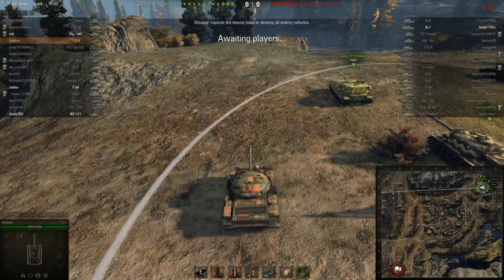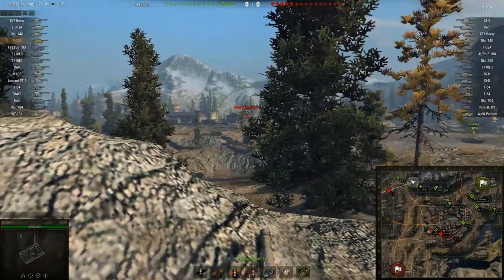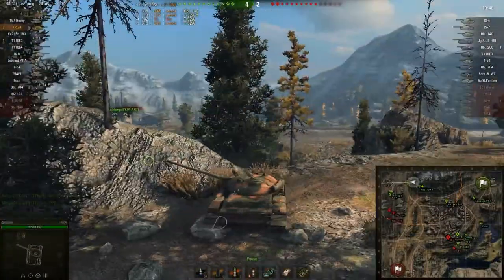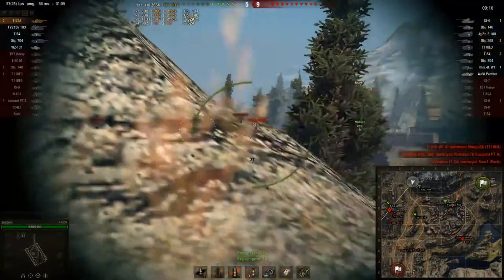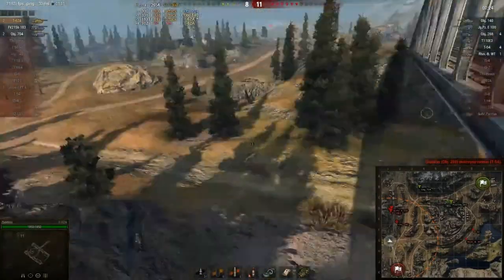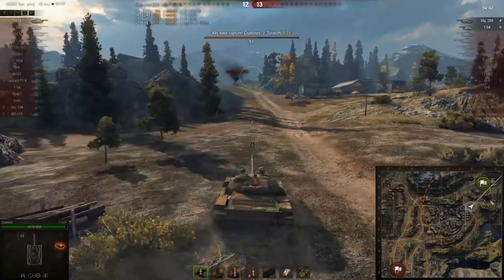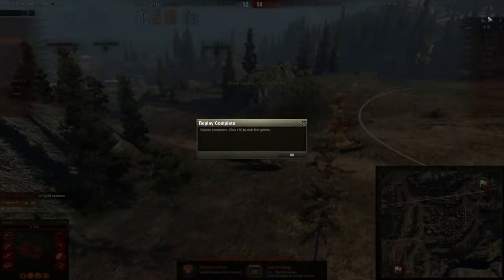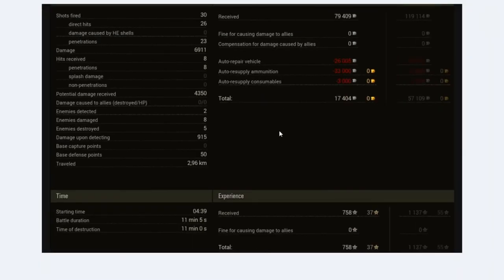World of Tanks: T-62A Heartbreaker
An awesome game which unfortunately could not be won.